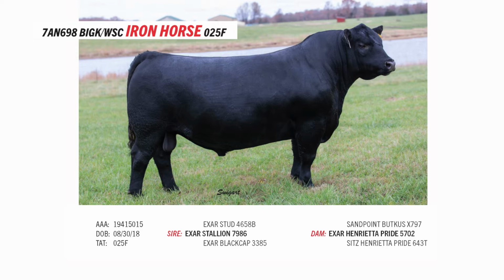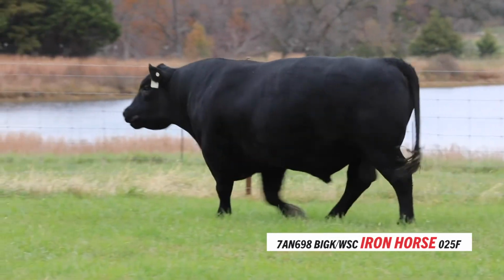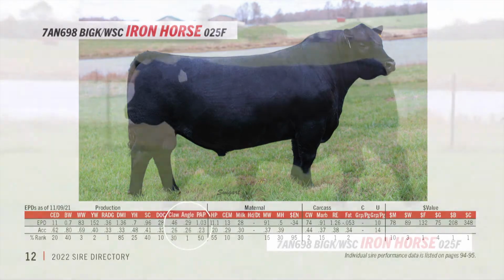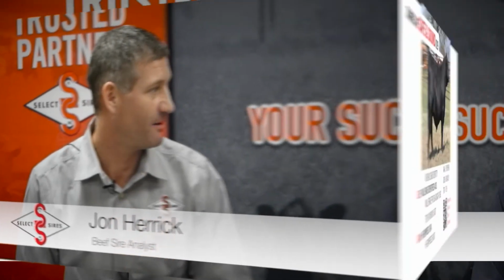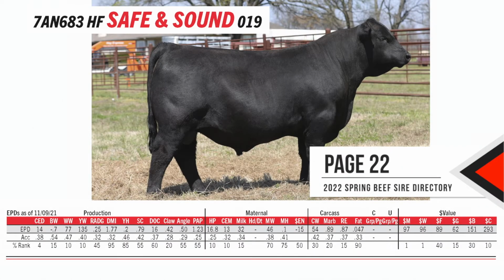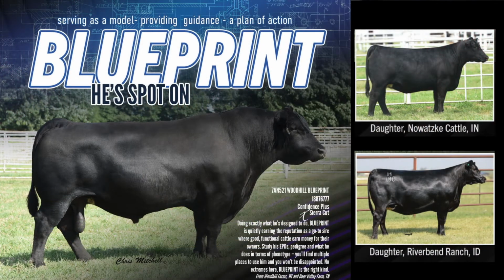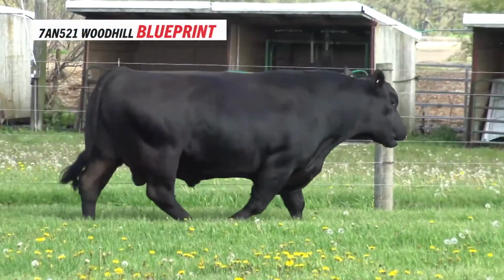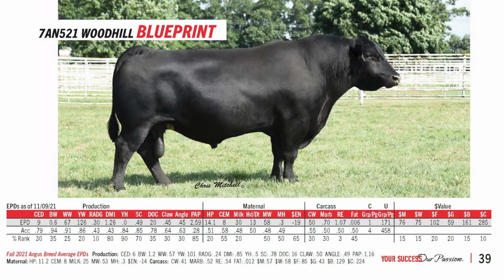The Select Series 2022: Angus Breed Leaders - Balanced Trait Sires.